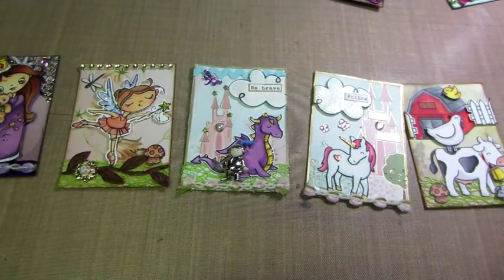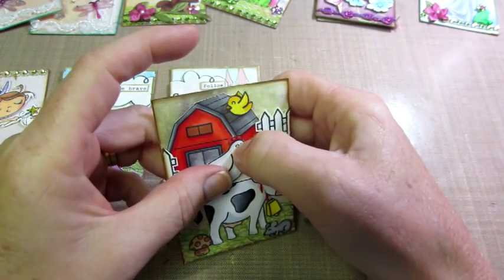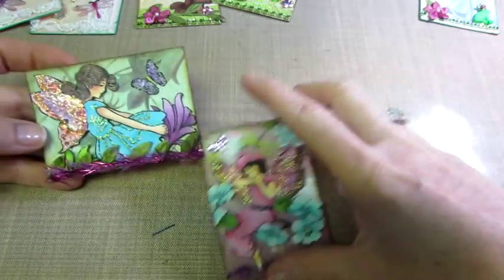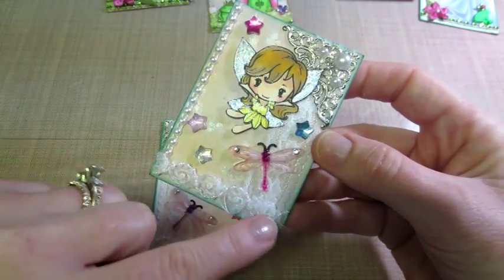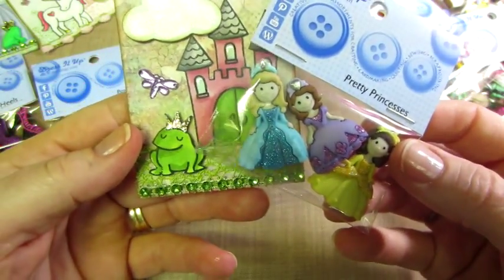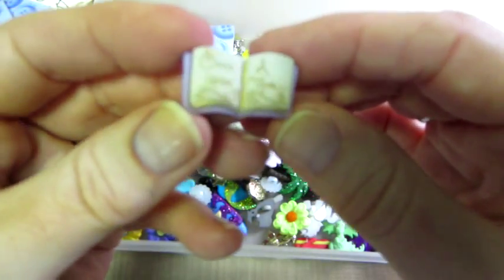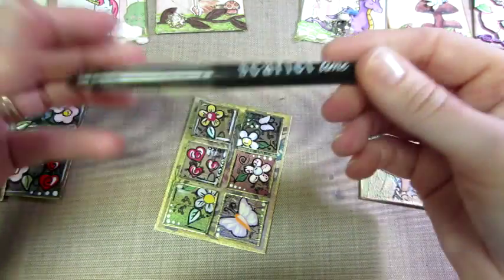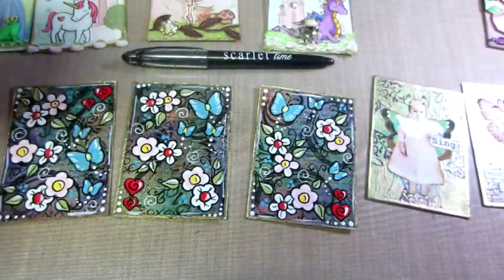ATC Share using Stamped Images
I am still busy making ATC cards. This time I have used some stamped and colored images. I am going to do a process video using some G45 paper. TFW, Sara